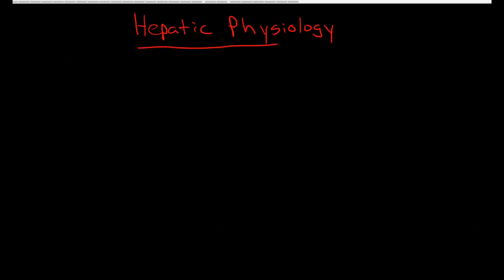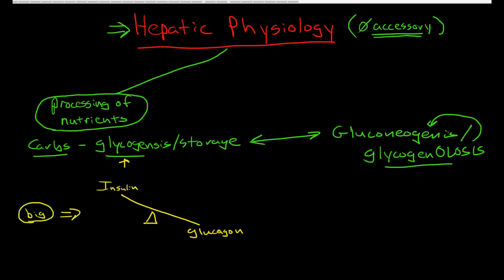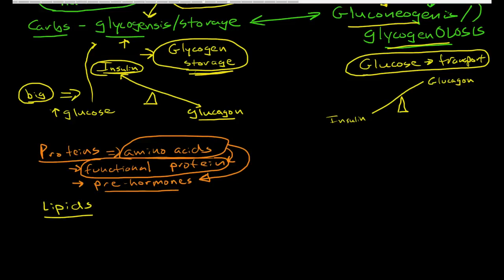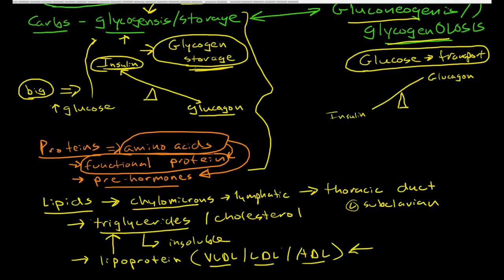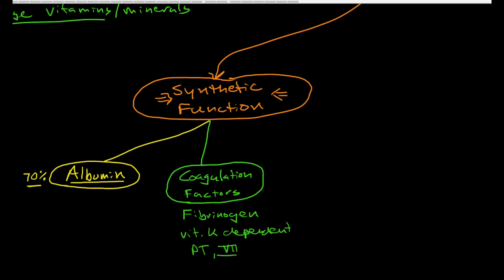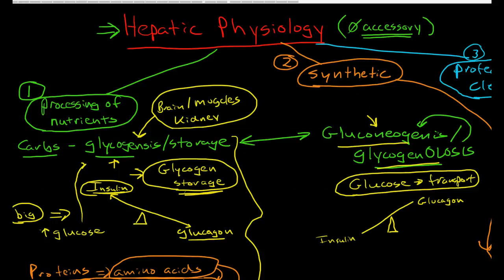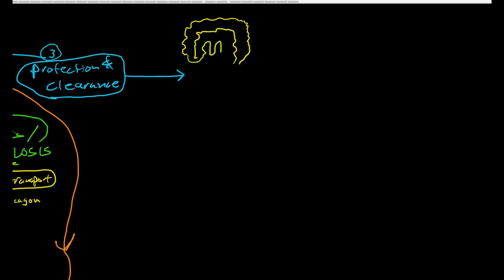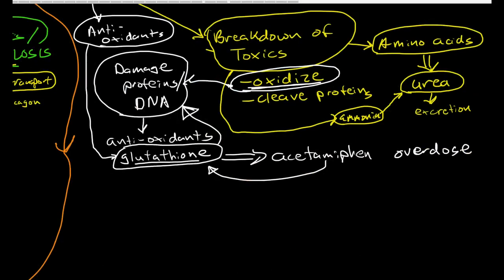Hepatic Physiology 1 Functions of the Liver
Physiology lecture on hepatic physiology. Discusses three major functions of the liver including metabolic, synthetic, and protective/clearance functions.